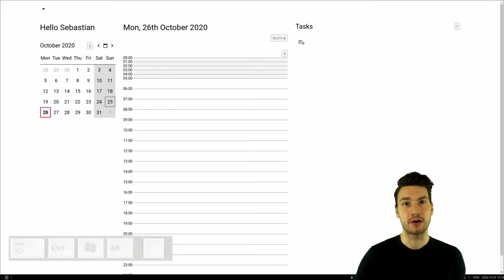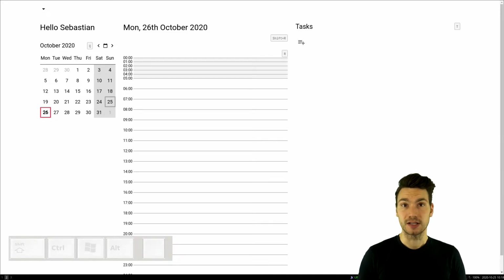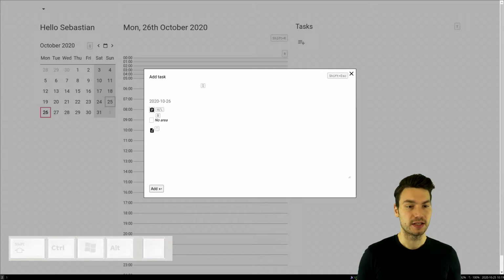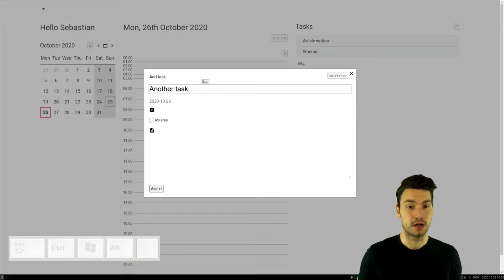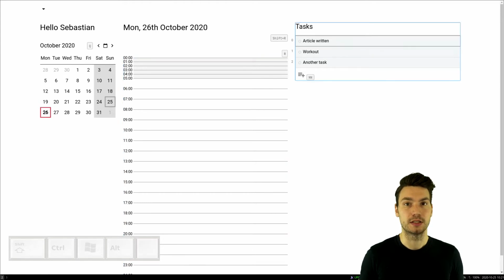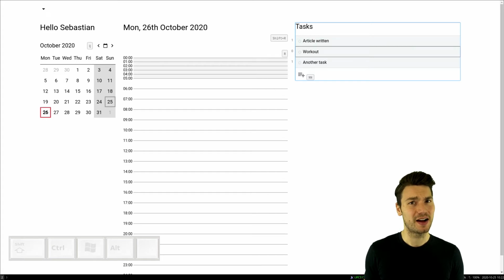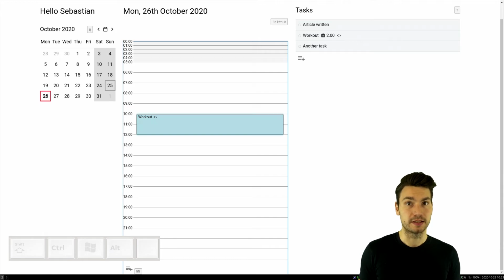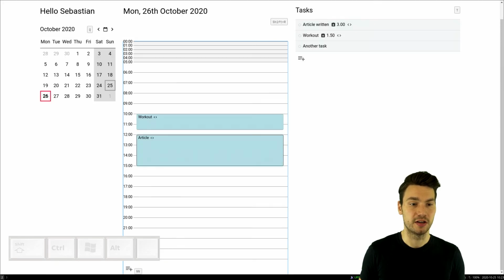DayCaptain - Usability Concept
We''ll have a look at DayCaptain's usability concept and keyboard usage.